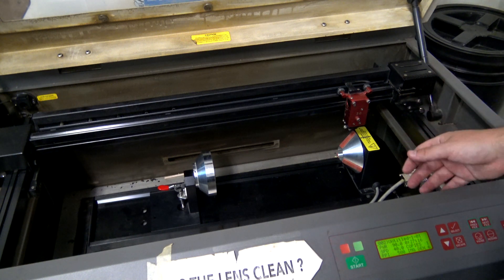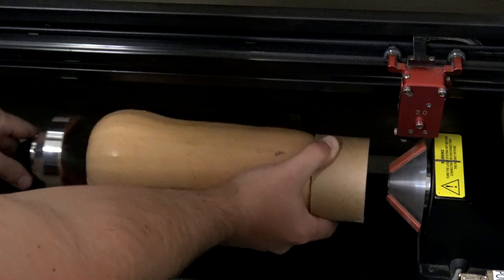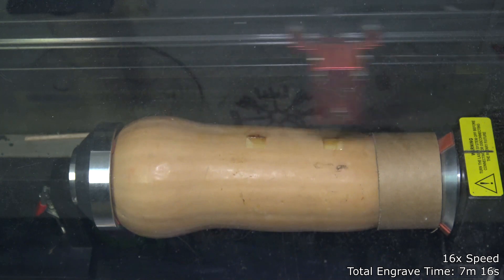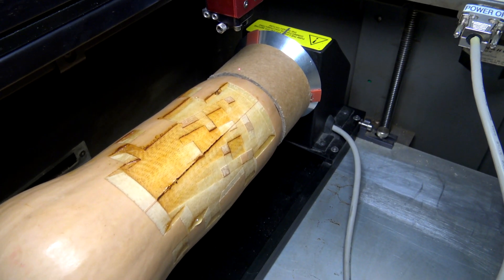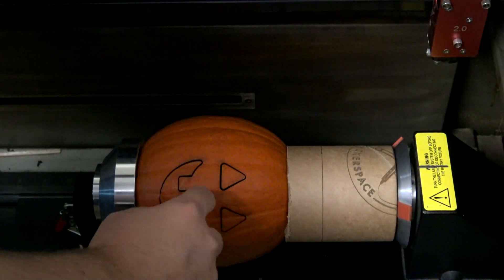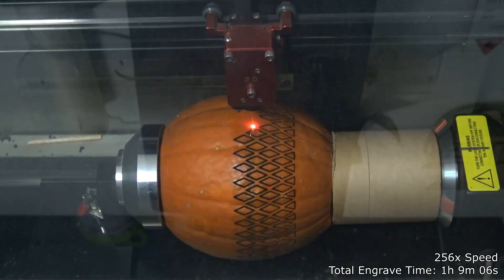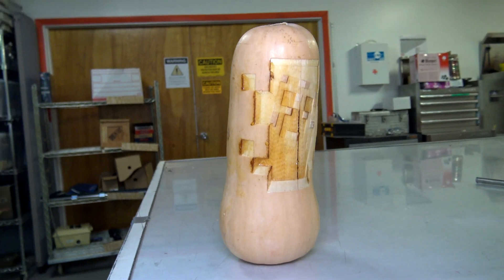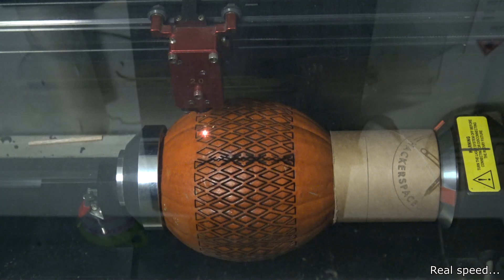Carving pumpkins with LASERS! 🎃⚡⚠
Its Halloween time, which means it's time to try other tools to carve pumpkins! This time, I put a couple pumpkins and squashes into our Laser cutter, and try out a few different techniques!

Laser Information:
Universal Laser Systems M360, 60 watt laser cutter.

Creeper:
Engrave: 90% Power - 40% Speed - 400 Points Per Inch.

Jack'o Lantern:
Cut 1: 100% Power - 3% Speed - 500 Points Per Inch
Cut 2: 100% Power - 0.5% Speed - 500 Points Per Inch

Diamond Pumpkin
Cut: 100% Power - 0.4% Speed - 500 Points Per Inch

Special thanks to my tier 2 and above patrons:
* Alexandra C.
* Aaref A.

-Christopher Hoffman